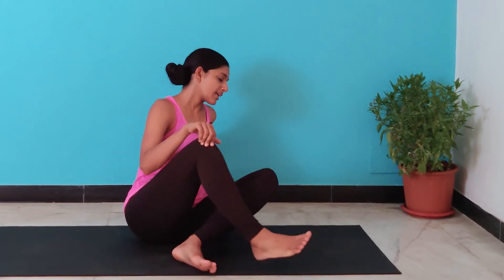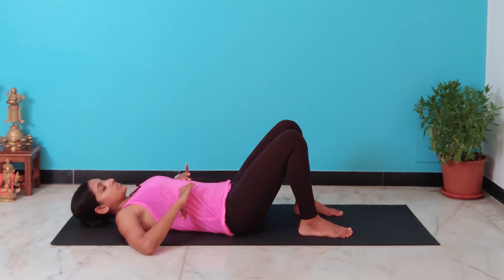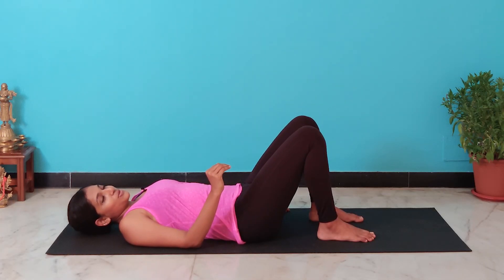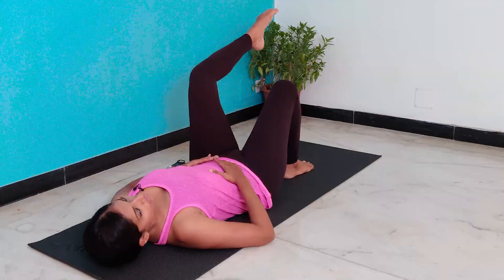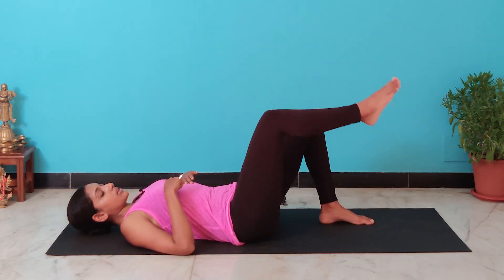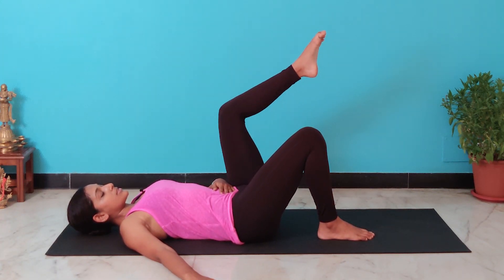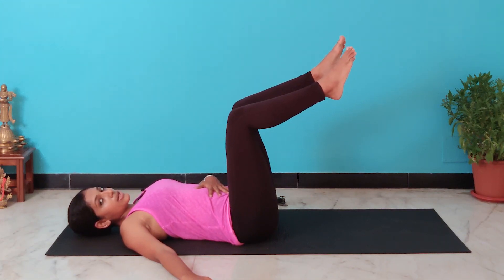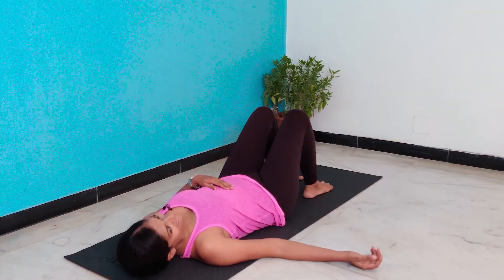Pelvic Floor Exercises | How to activate your Core for Strong Abs | Yogalates with Rashmi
A lot of times while we workout we don't use our core abdominal and pelvic floor muscles. In this video you will learn how to use your core, understand how to activate it while working out for a stronger core and better understanding of breathing while working out.

CREDITS
Content & Direction: Rashmi Ramesh

Producer, Camera, Sound & Editing: Malay Vadalkar